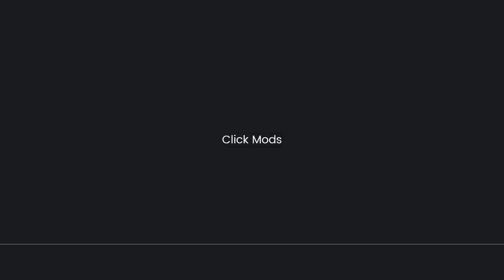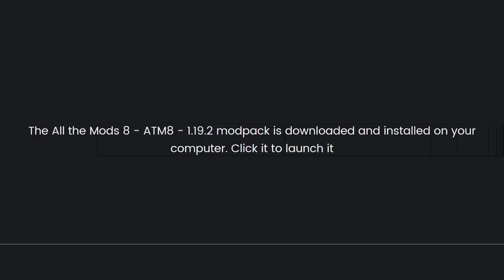How To Download & Install All The Mods 8 in Minecraft (2023 Guide)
Learn How To Download & Install All The Mods 8 in Minecraft (2023 Guide). This video will show you how to download and install all the mods 8 on minecraft. To download and install the All The Mods 8 modpack for Minecraft, follow these steps:

Install Minecraft Forge: First, you need to have Minecraft Forge installed. If you don't have it already, download the latest version of Minecraft Forge from the official Make sure to select the version that matches your Minecraft version (e.g., 1.16.5).

Download All The Mods 8: Go to the official All The Mods website or any trusted mod hosting site to find the download link for All The Mods 8. Be sure to download the correct version of the modpack that matches your Minecraft Forge version.

Locate Minecraft Folder: Open your Minecraft launcher and go to the "Installations" tab. Click on the three dots next to the selected Minecraft version and choose "Show in Folder." This will open the Minecraft installation folder.

Install All The Mods 8: In the Minecraft installation folder, look for the "mods" folder. Drag and drop the downloaded All The Mods 8 modpack file (usually a .jar file) into the "mods" folder.

Run Minecraft: Launch the Minecraft launcher and select the Forge profile from the "Installations" tab. Click "Play" to start Minecraft with the All The Mods 8 modpack.

Configure Settings: When Minecraft starts, you will see a new modpack-related menu. You can adjust settings, allocate more RAM, and select additional mods if desired.

Create a New World: Once you've configured the modpack settings, click on "Singleplayer" or "Multiplayer" to create or join a world using the All The Mods 8 modpack.

Please note that modpacks like All The Mods 8 may require a significant amount of RAM to run smoothly. If you encounter performance issues or crashes, consider allocating more RAM to Minecraft in the launcher settings.

Always be cautious when downloading mods from third-party websites. Stick to reputable sources and ensure the mods you download are compatible with the version of Minecraft you are using. Additionally, make sure to create backups of your Minecraft worlds before installing any mods to avoid potential data loss.